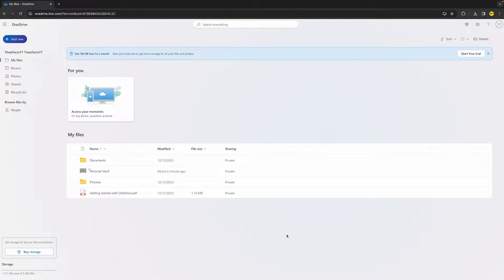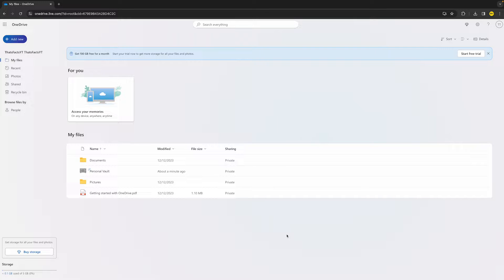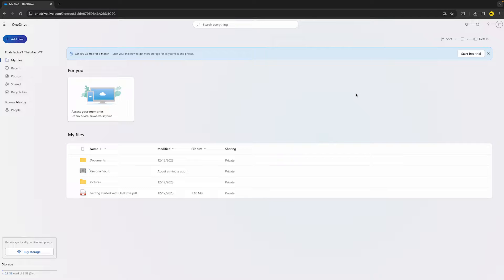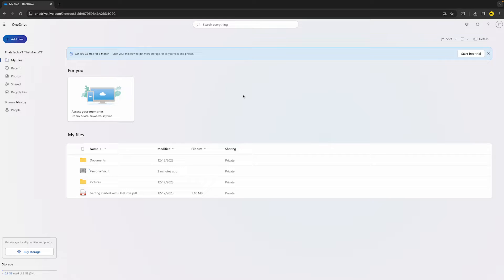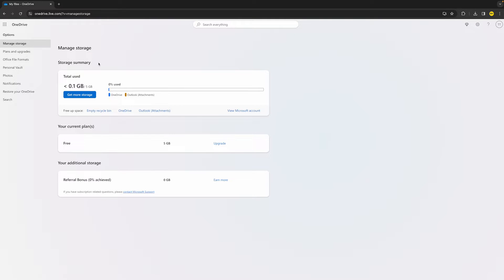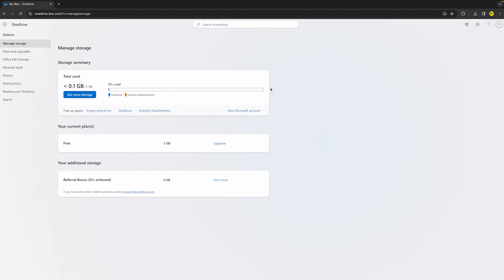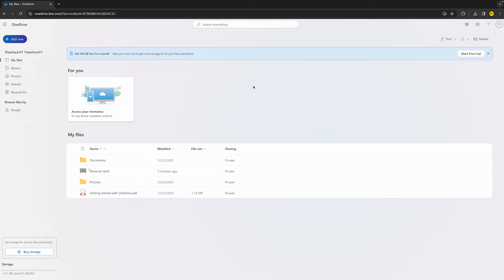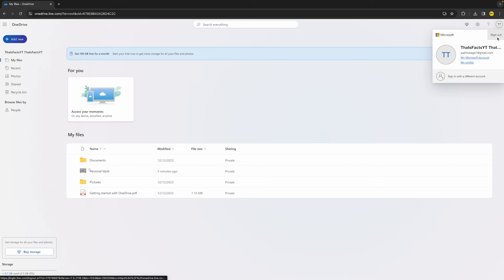How To Fix Microsoft OneDrive Not Uploading Files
How To Fix Microsoft OneDrive Not Uploading Files - Full Tutorial

👉 In this video we are going to show you how you can fix if Microsoft OneDrive is not uploading files.